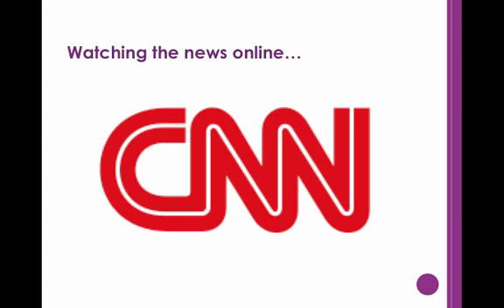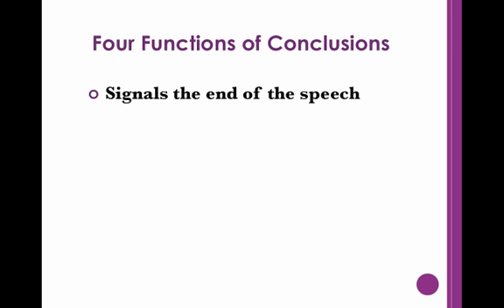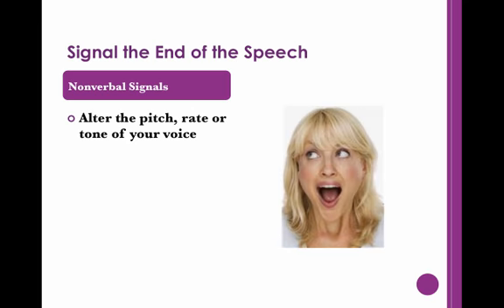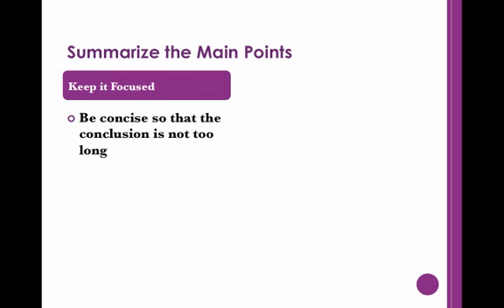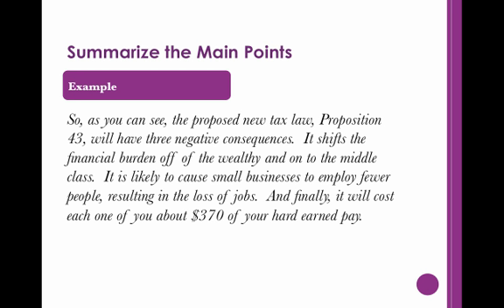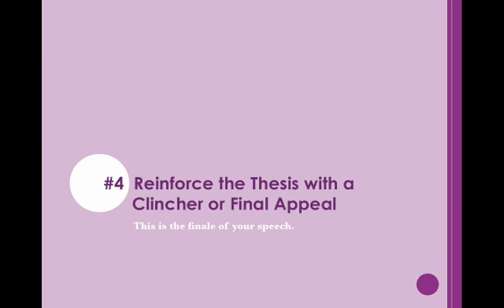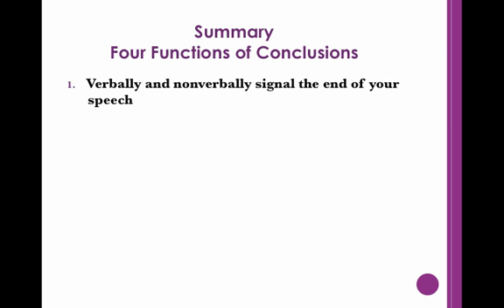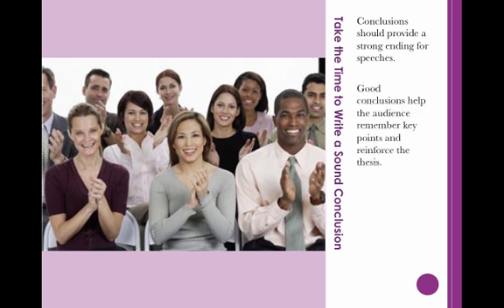Concluding Your Speech